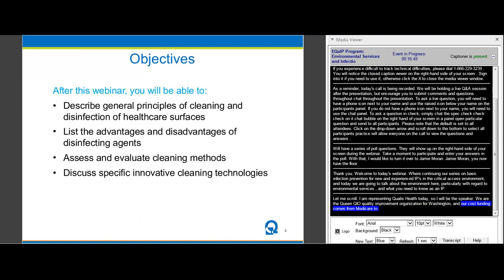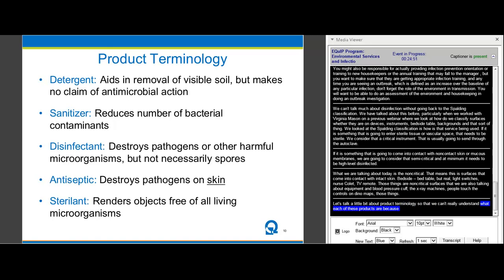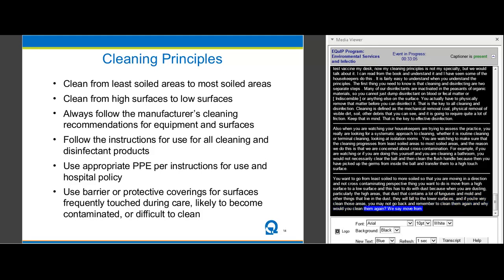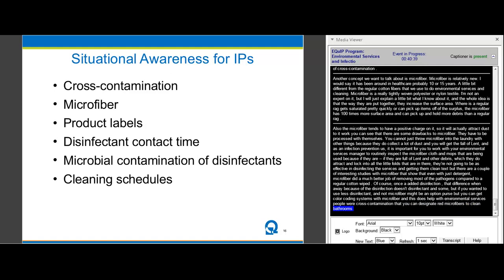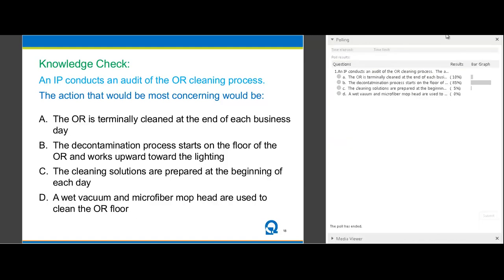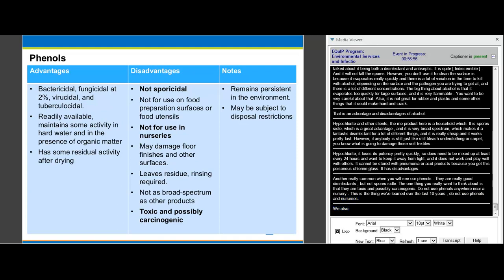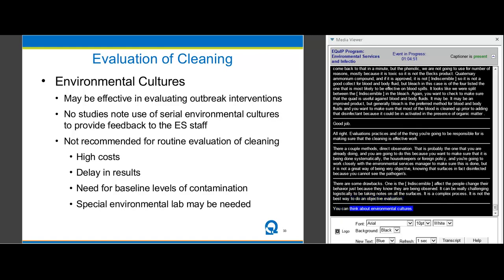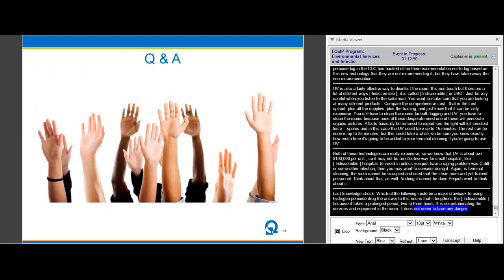EQuIP: Environmental Services & Role of the IP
Basic, but important, information for infection preventionists about environmental services and products